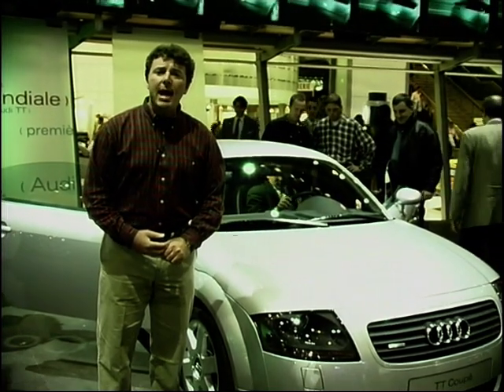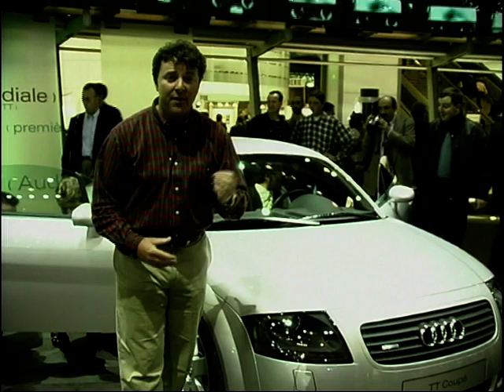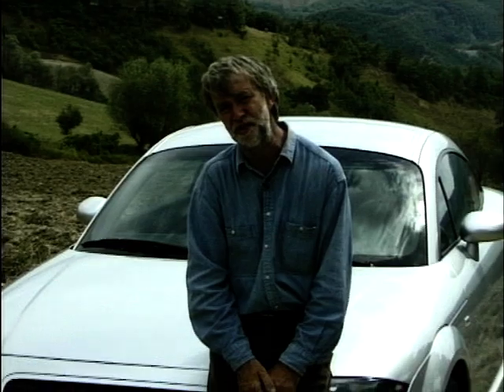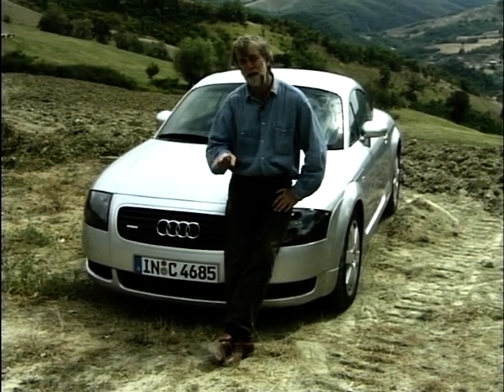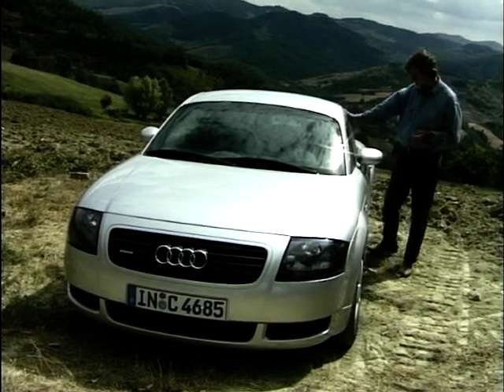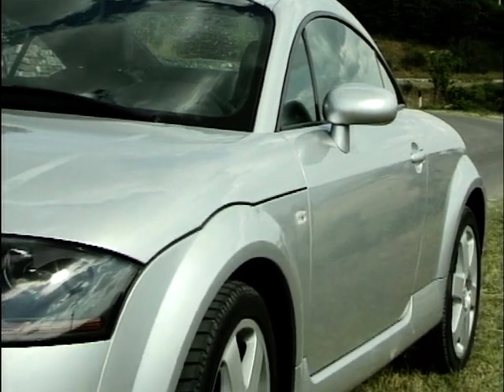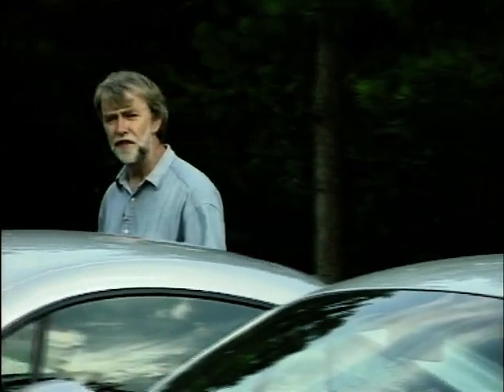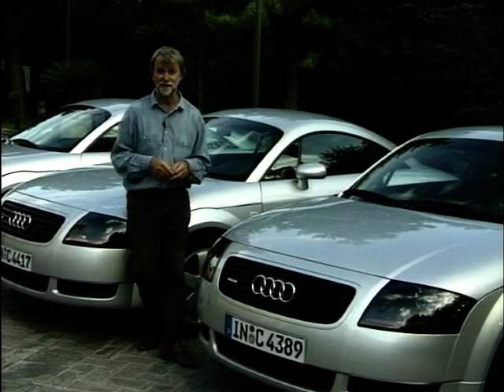Audi TT Coupe - 100th Paris Motorshow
Howard Stableford and Chris Goffey are at the 100th Paris Motorshow looking at the Audi TT Coupe.